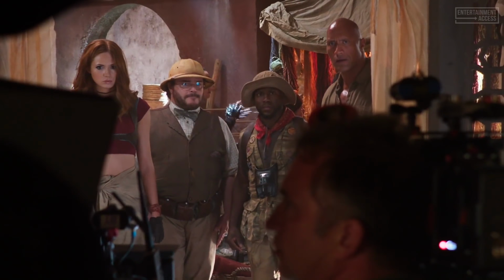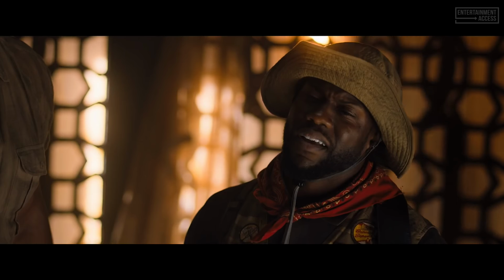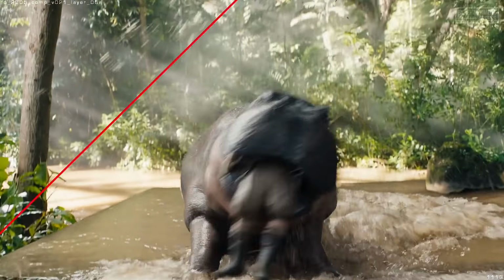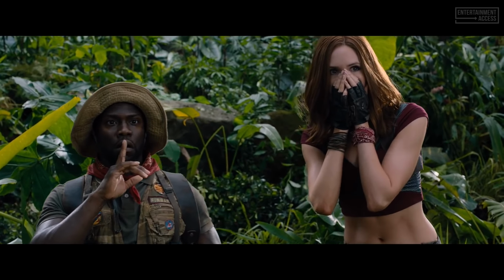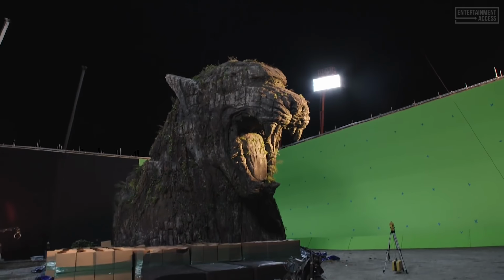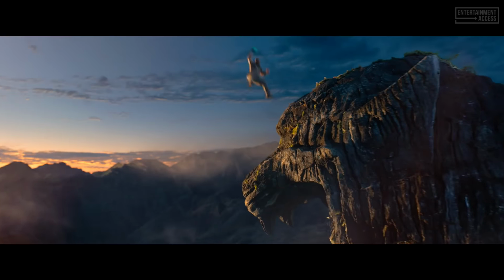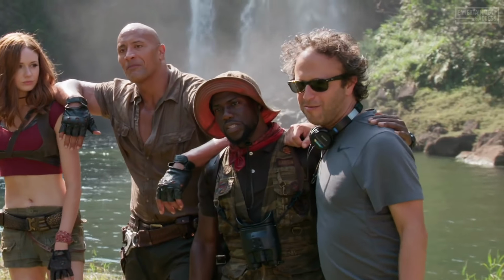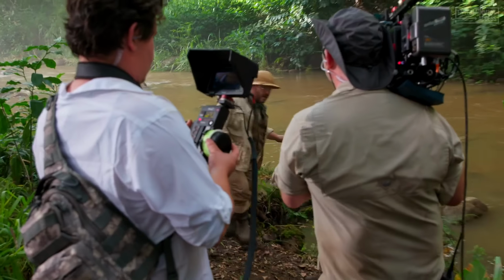JUMANJI 2 Funny Outtakes + Bloopers (2017) Welcome To The Jungle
Watch the official bloopers & outtakes for Jumanji: Welcome to the Jungle, an adventure movie starring Dwayne Johnson, Jack Black & Kevin Hart.

The tables are turned as four teenagers are sucked into Jumanji's world - pitted against rhinos, black mambas and an endless variety of jungle traps and puzzles. To survive, they'll play as characters from the game.